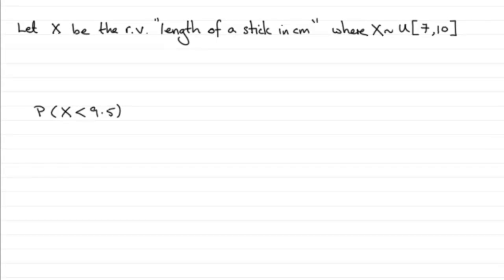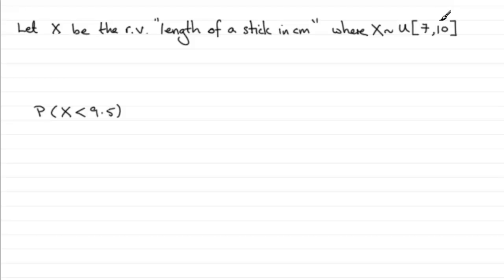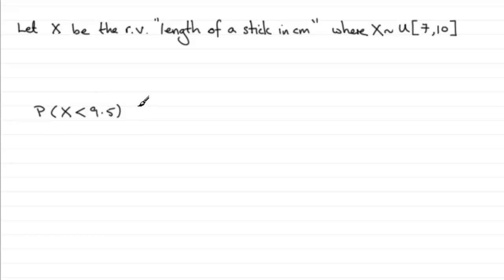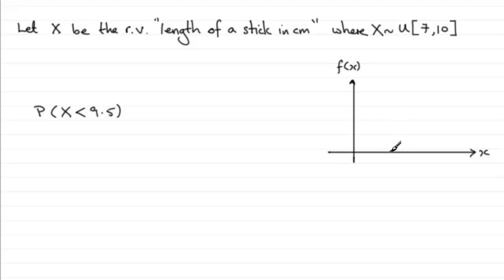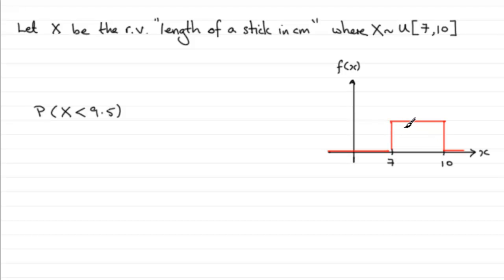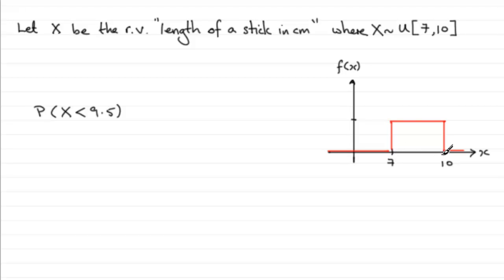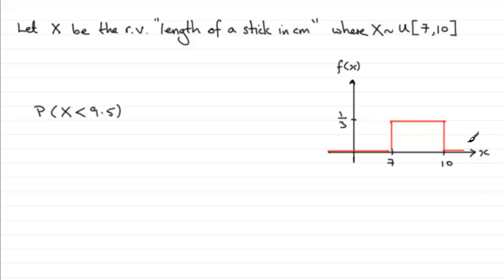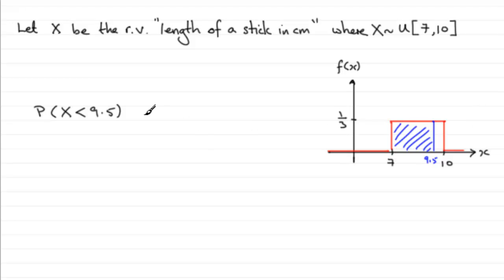Edexcel Statistics S2 June 2011 Q4a : ExamSolutions